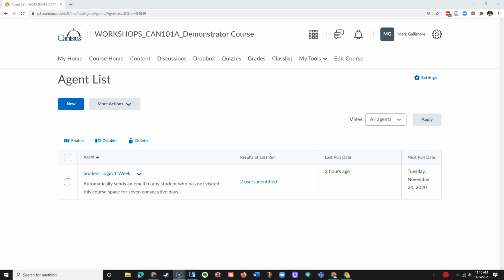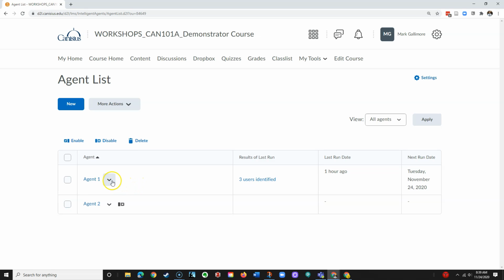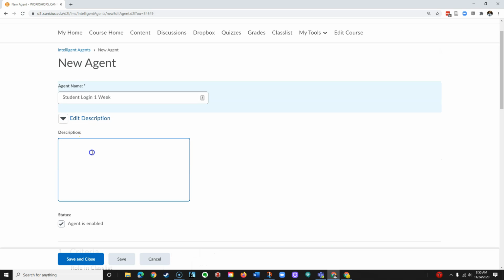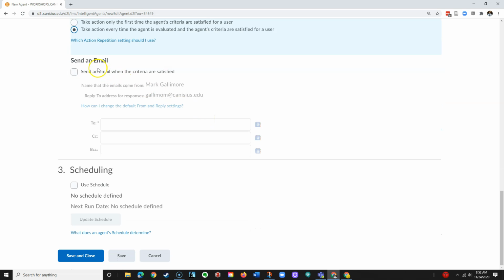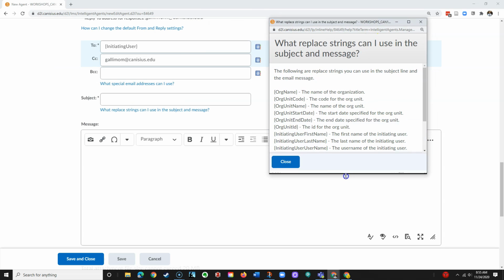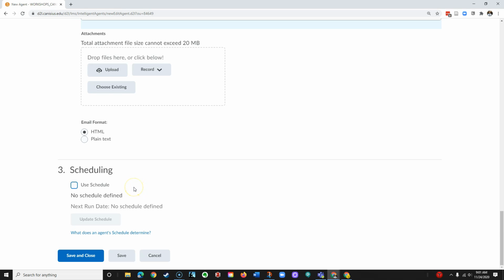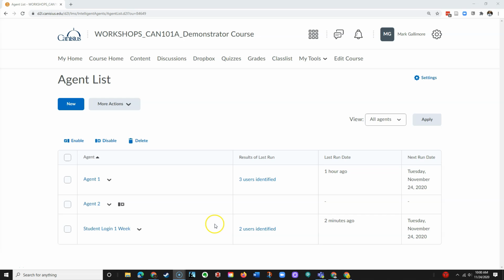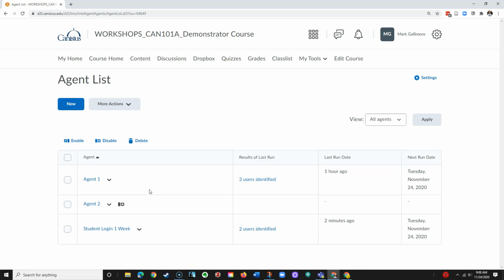D2L Tutorial: Intelligent Agents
For Canisius College Faculty.  Use Intelligent Agents to send or receive automated email notifications.  A common use, demonstrated here, is an email automatically sent to students who haven't visited your D2L course space in a period of time (for example, a week.)

00:00 Introduction
00:52 Managing Agents on the Agent List Screen
02:59 Creating an Intelligent Agent
03:32 Criteria - Specifying Initiating Users
04:03 Criteria - Student Visits to the Class Space
04:48  Actions - Create Notification Email Template
08:31 Scheduling the Agent (Automatic)
13:06 Change the Reply-To Option